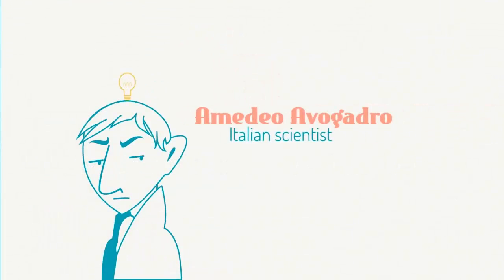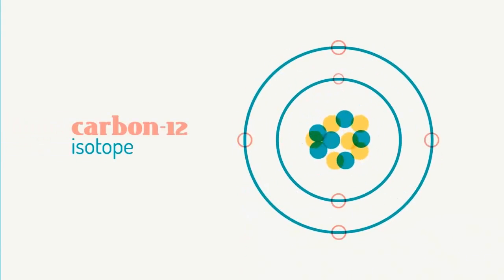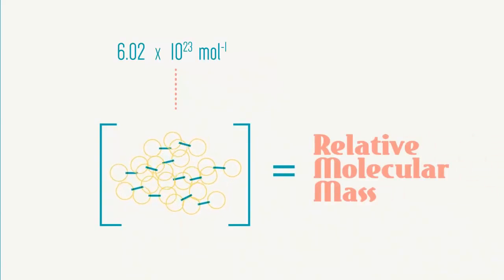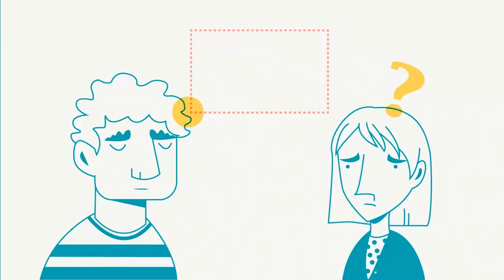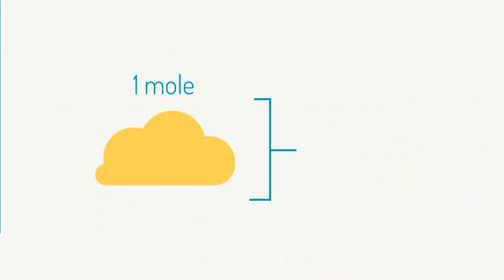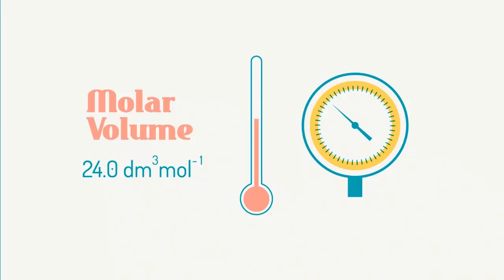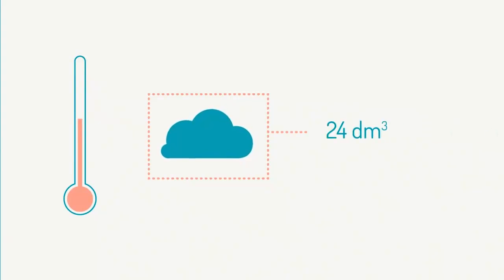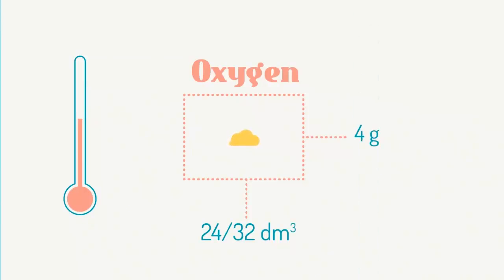What Is Avogadro's Number The Mole